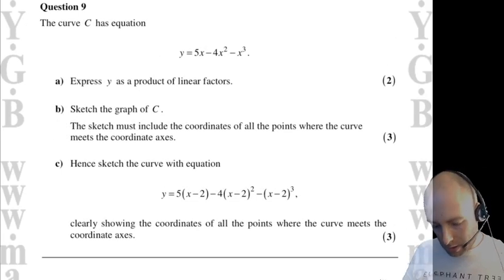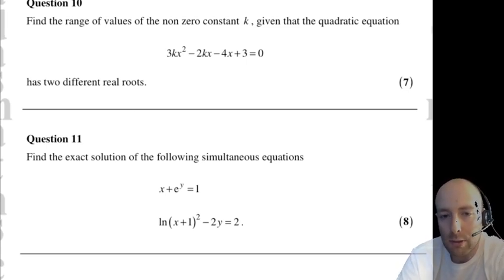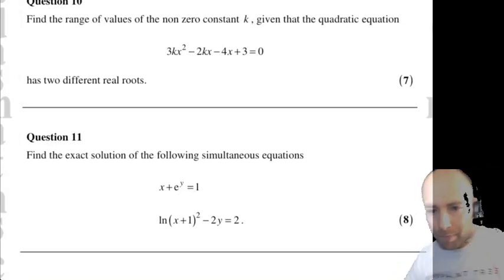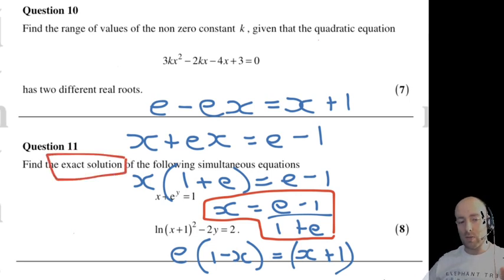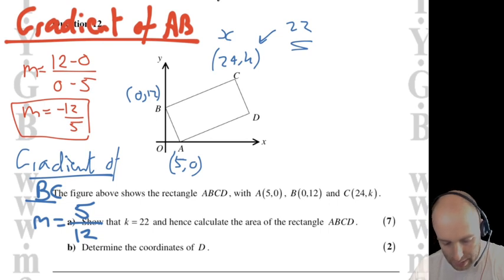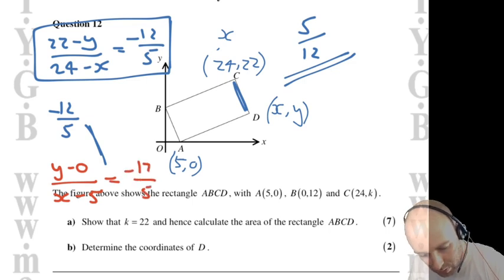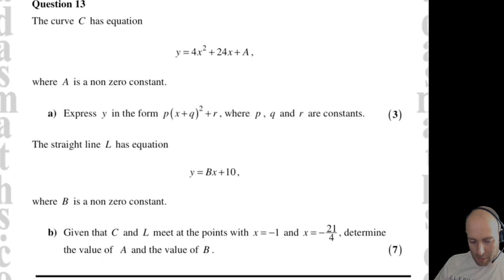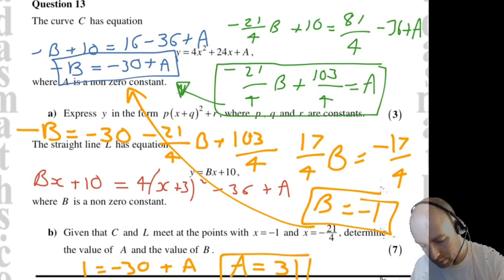A1 Friday 24th April 2:45pm Pure revision